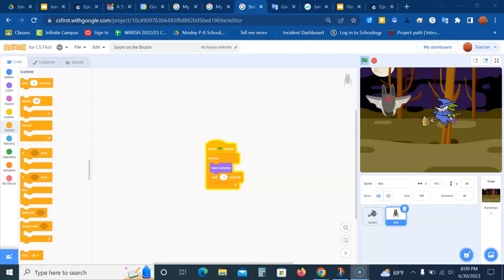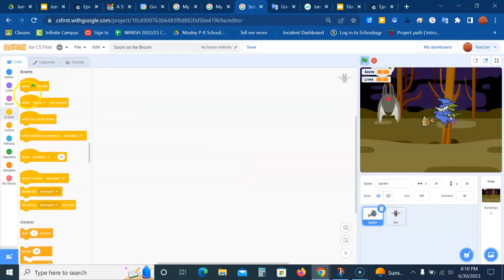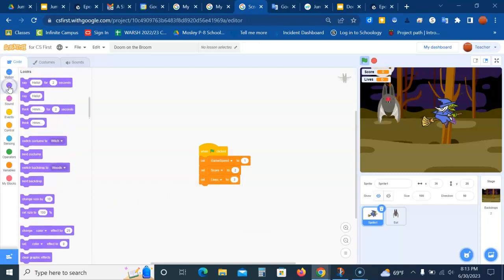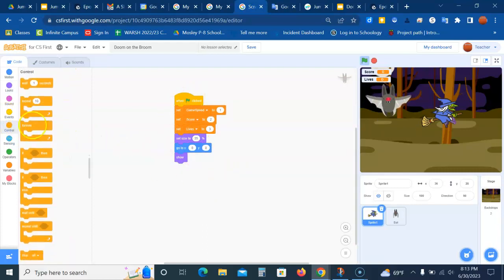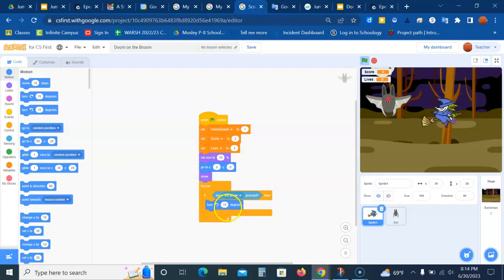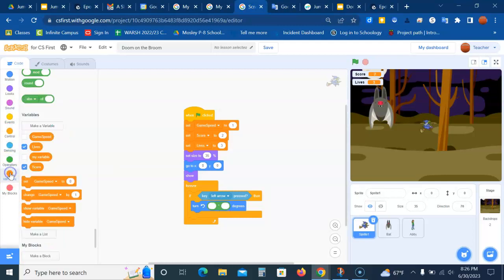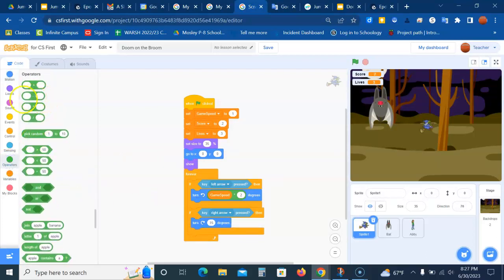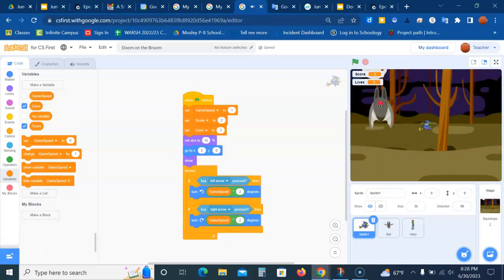Doom the Broom Controlling the Witch